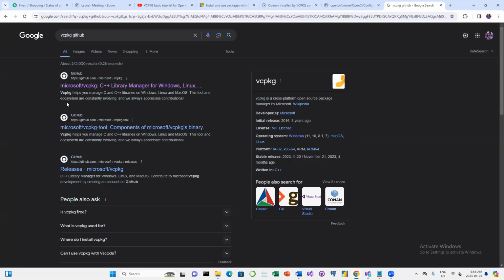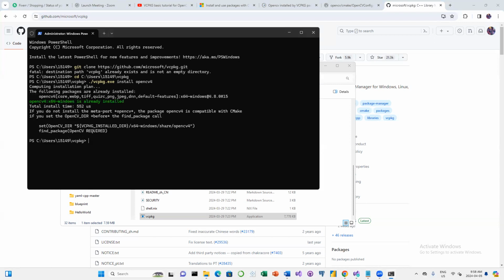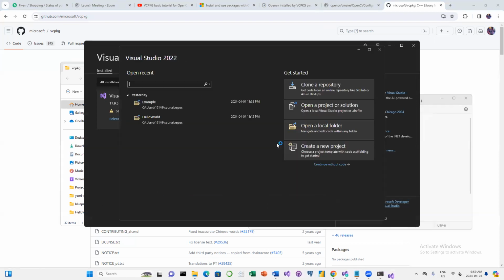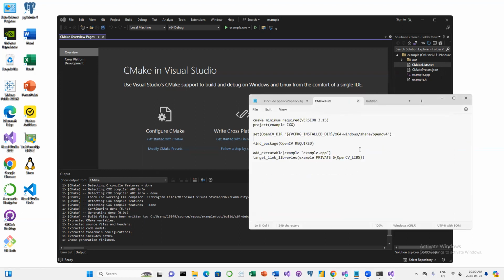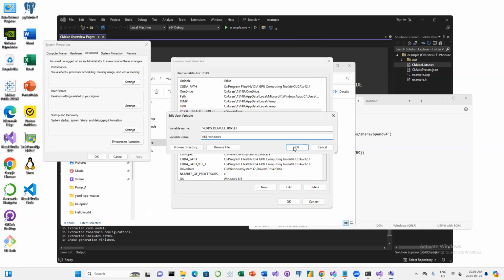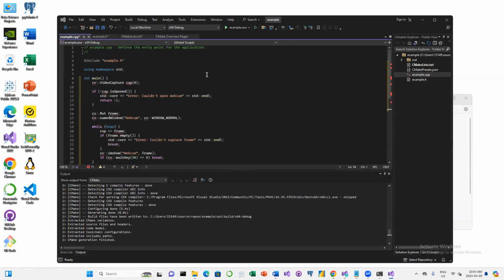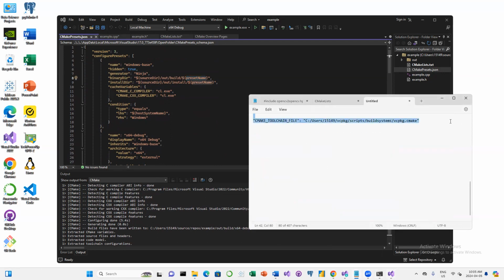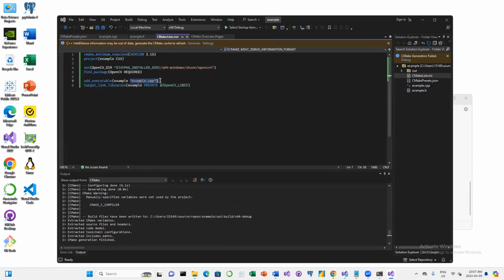How to use OpenCV Library Using VCPKG and CMAKE on VS 2022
Hi Everyone,

In today's video, I'm going to show you how to successfully install OpenCV library on Visual Studio 2022 using VCPKG and CMAKE in classical mode.

Unfortunately, I am not able to upload links and brackets into the description but I will include them in my comments :)